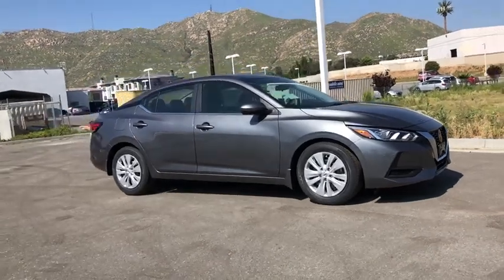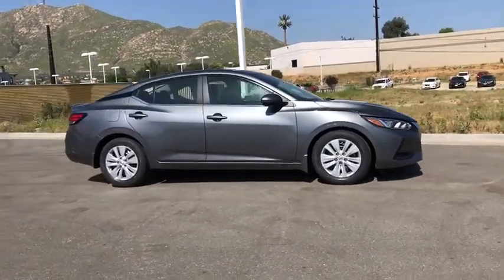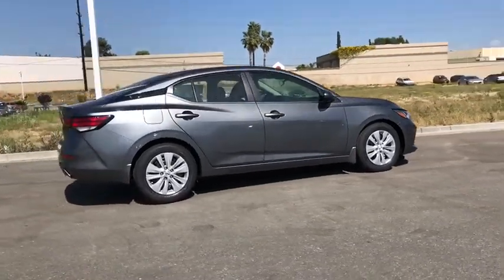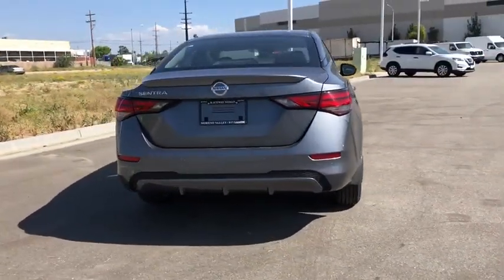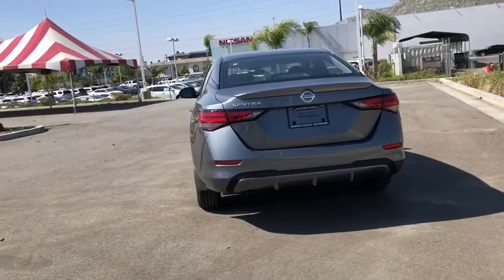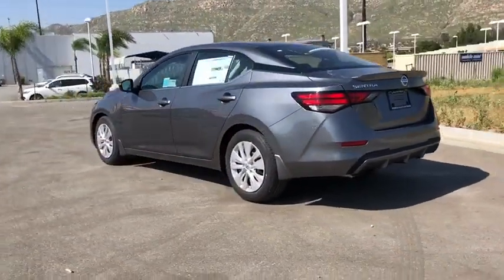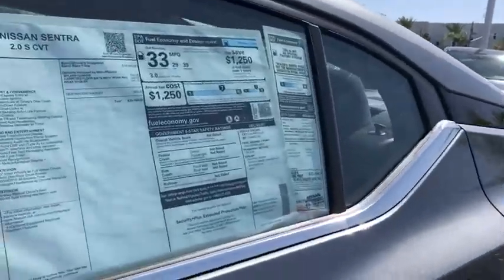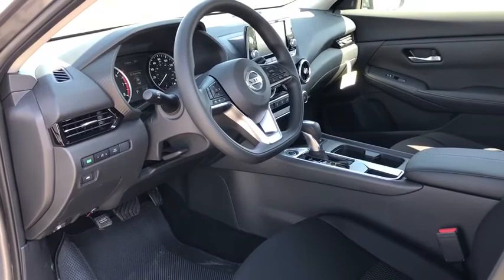2020 Nissan Sentra Moreno Valley, Riverside, Hemet, Perris, Temecula, CA N25308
Gun Metallic New 2020 Nissan Sentra available in Moreno Valley, California at Raceway Nissan. Servicing the Riverside, Hemet, Perris, Temecula, CA area.

Raceway Nissan
6030 Sycamore Canyon Blvd

Gun Metallic 2020 Nissan Sentra S FWD CVT with Xtronic 2.0L DOHC CVT with Xtronic, Charcoal Cloth.brbr29/39 City/Highway MPGbrbrbrWe have many different makes and models available including a wide selection of cars, trucks, vans, and SUV's. Raceway Nissan auto group has access to thousands of new and used vehicles which means we can find the right vehicle FOR YOU.